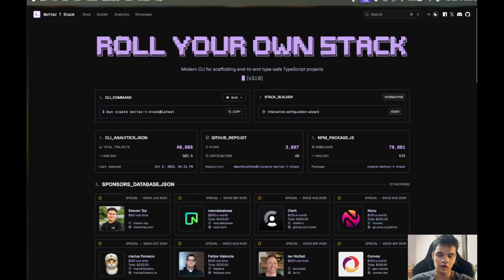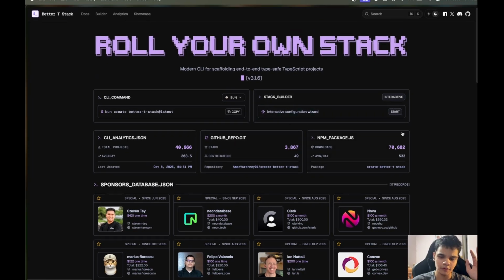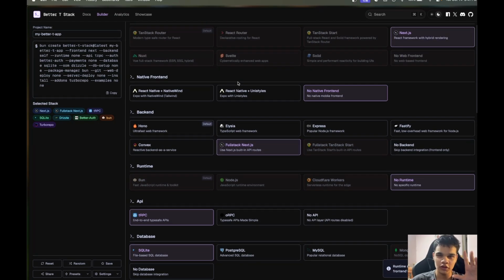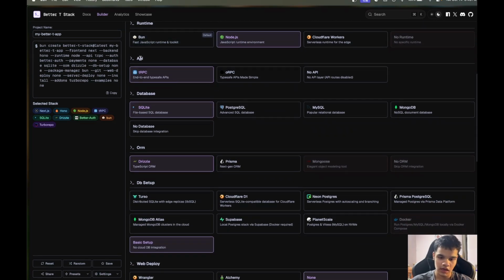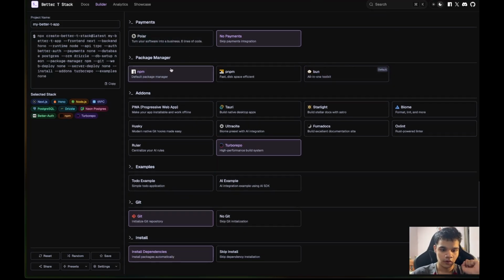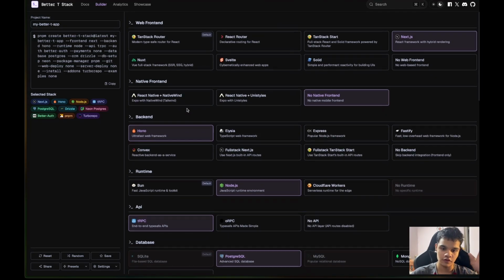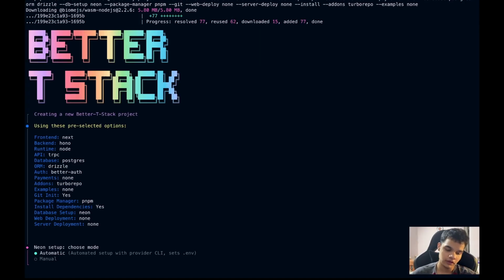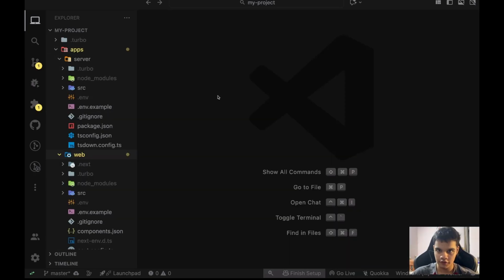I Found This New Stack in a COMMENT… Better-T-Stack 🤯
Discovered Better-T-Stack by accident — this new stack is wild for Next.js and TypeScript!⚡🔥